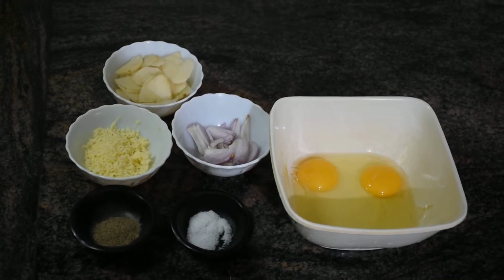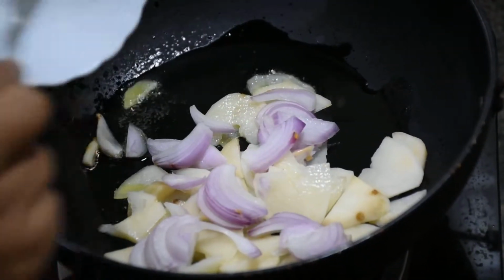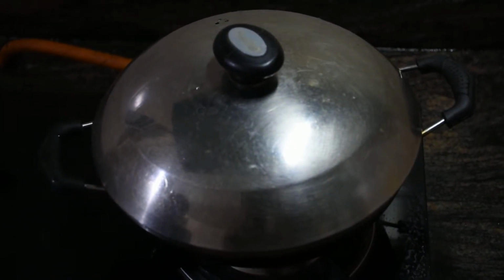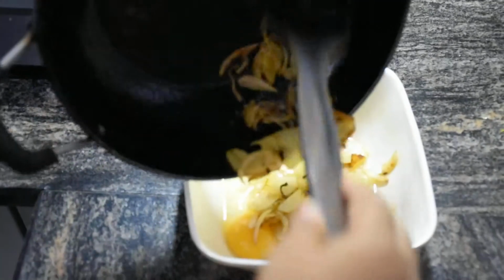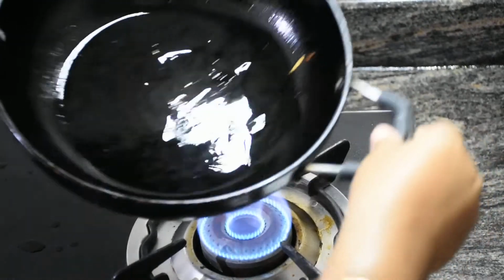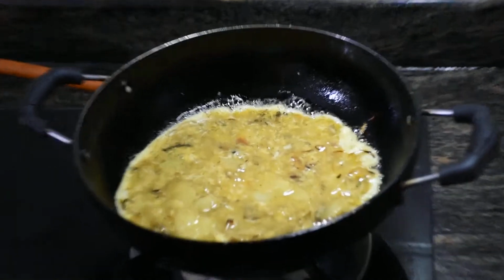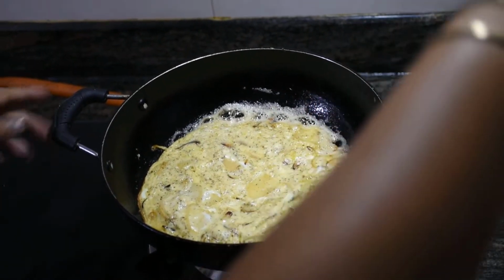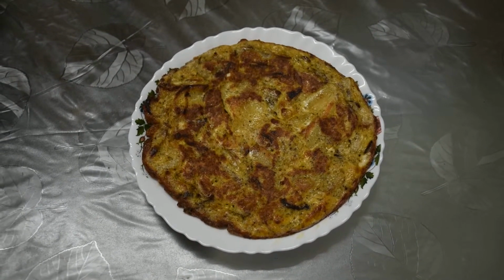Spanish Omlette | Sohini's Rannaghor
Spanish Omlette | Spanish Omlette recipe

Ingredients:
Egg - 2
Whit oil - 1 tbsp
Sliced onion - 1
Thinly Sliced Potato - 1
Slat - 1 tsp
Black pepper - 1 tsp
Grated cheese - 1 cube

How to cook Spanish Omlette:
1. Heat the pan and add 1tsp of white oil.
2. Then shallow fry the onion and potato.
3. In another bowl add 2 eggs, salt, shallow fried potato, onion and black pepper. Beat them well.
4. Again heat an empty pan and add 1tsp of white oil.
  5. Then put the egg mixture on the pan and cover the lead. Use low flame and cook for 3 min.
6. Once one side is brownish in colour flip it to the other side. Use low flame and cook for 3 min.

Our yummy Spanish omlette is served.